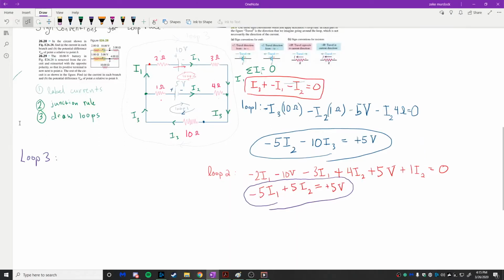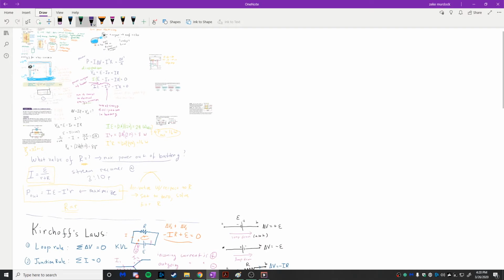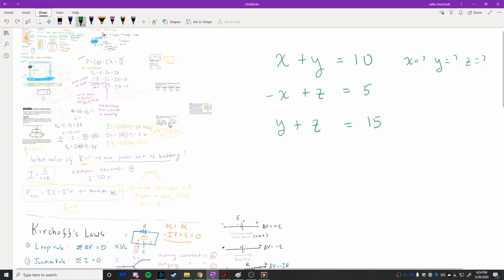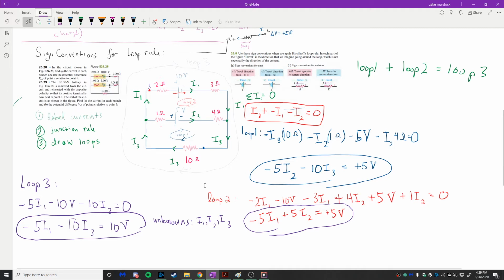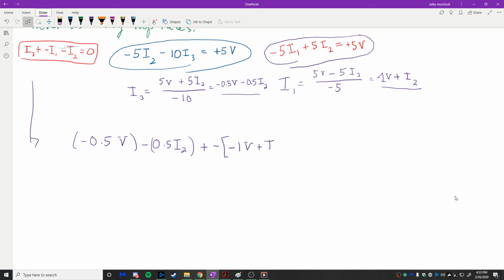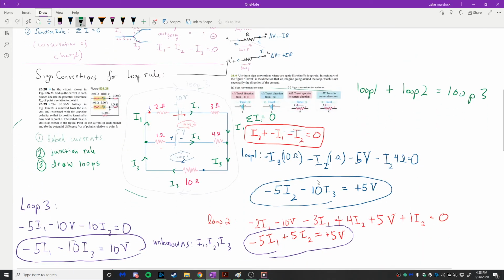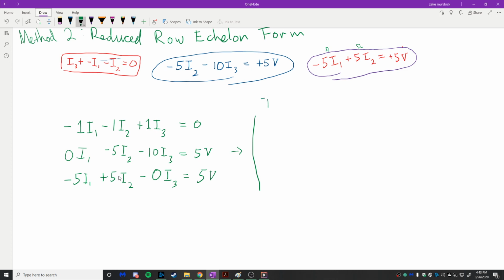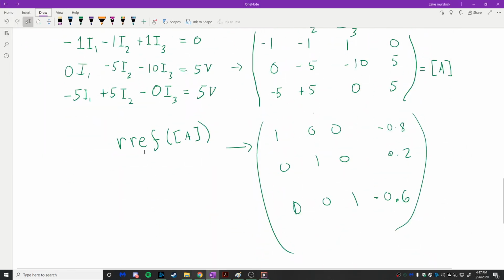1c 3 26 20 pt4 Kirchoffs Law example